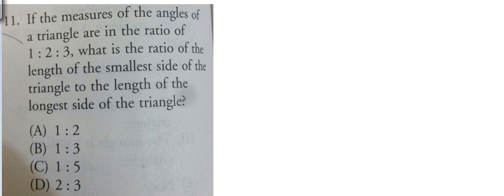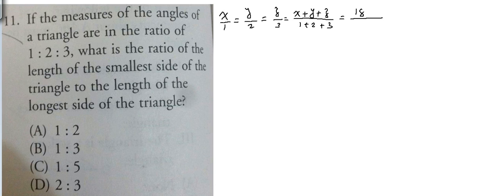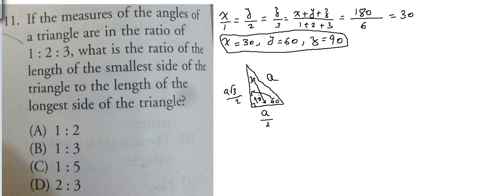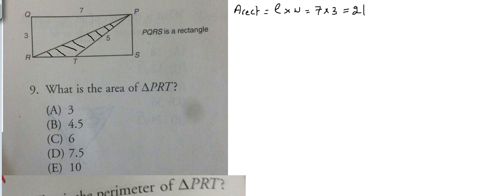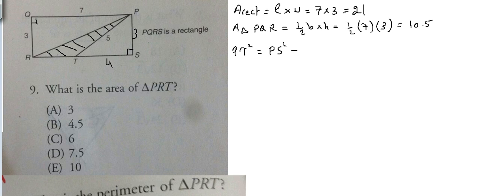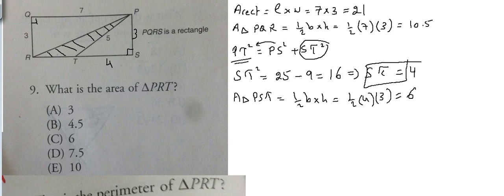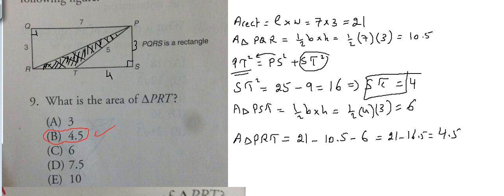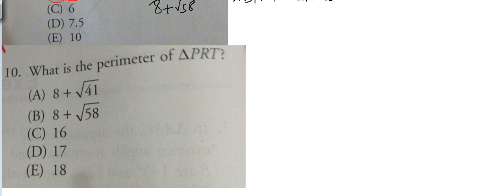Najib 360 (SAT II Level 1 Q15, Q16, Q17)